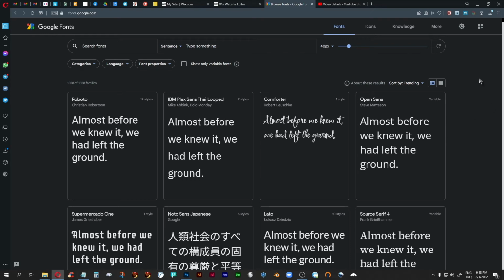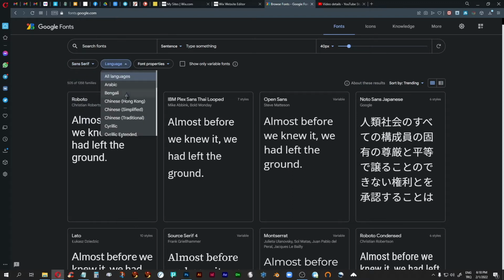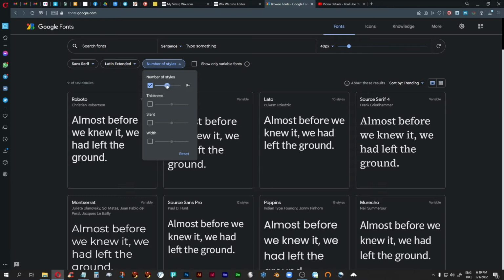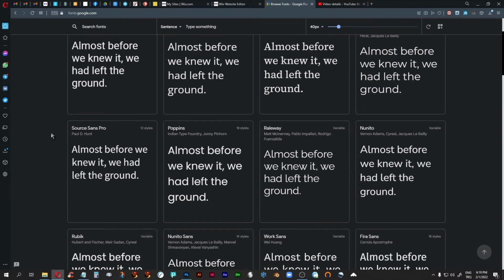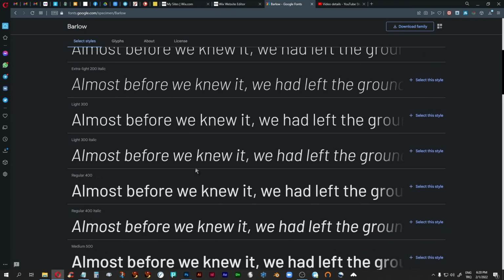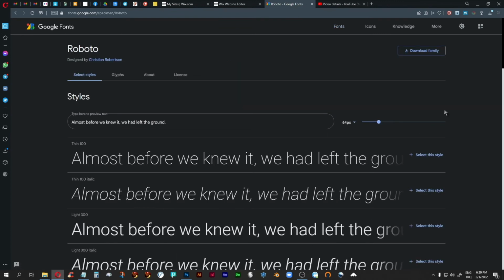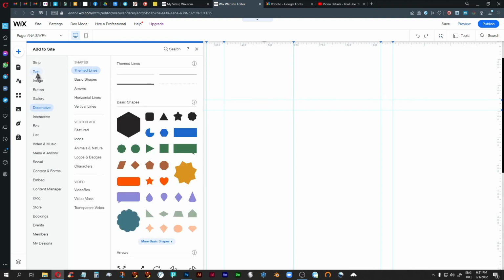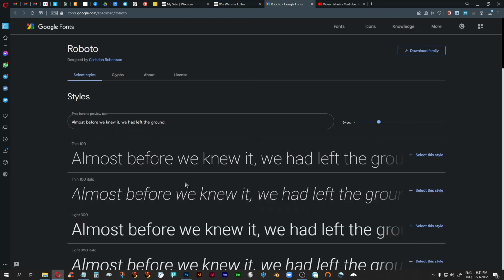WixTrix Font Selection: Big Families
Fonts with big families with lots of weights for good textual hierarchies.